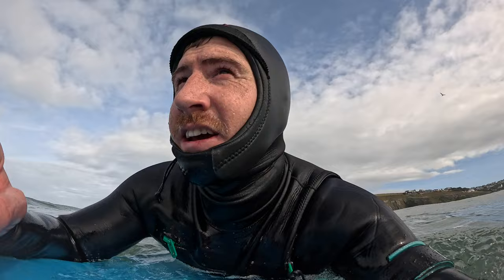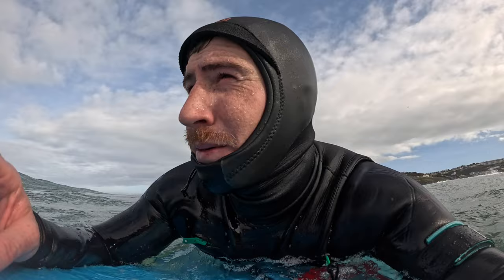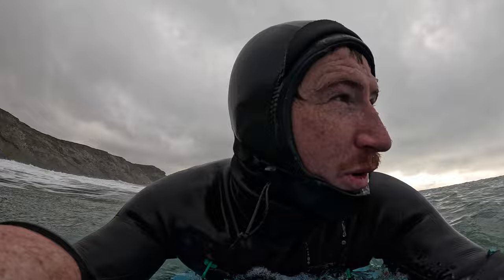A Lesson in Keeping My Expectations Low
This video is a prime lesson in keeping my expectations low when bodyboarding. I always seem to get excited and try to push my riding and the outcomes are not always positive. In this session, I was able to see that I had set my expectations a little bit high and bringing them down allowed me to enjoy the waves without the added pressure of performing!

𝐓𝐇𝐄 𝐓𝐎𝐎𝐋 𝐈 𝐔𝐒𝐄